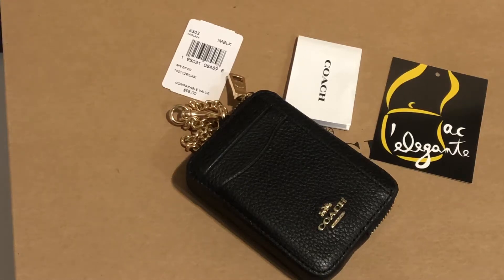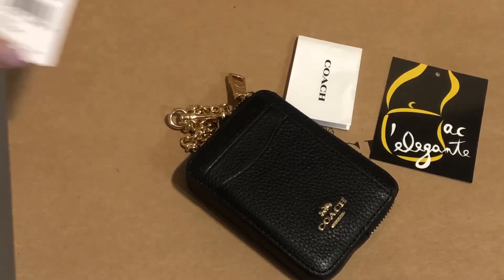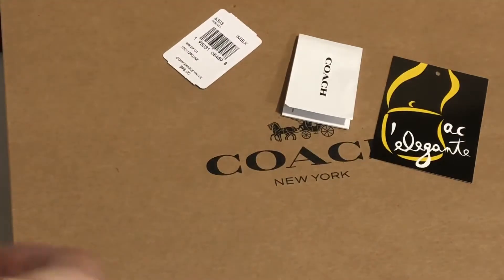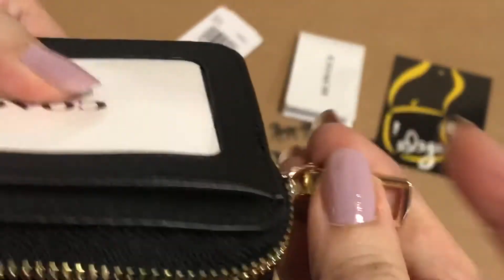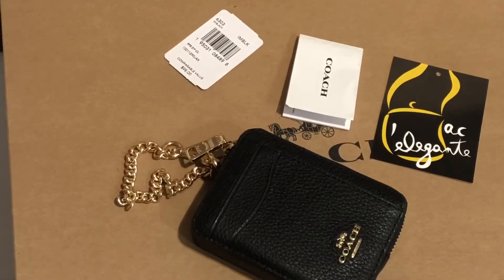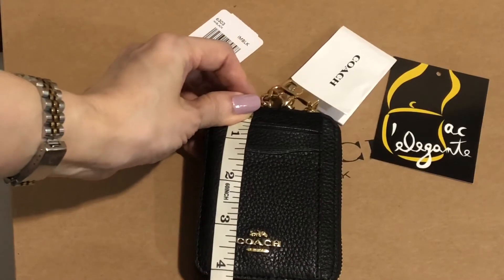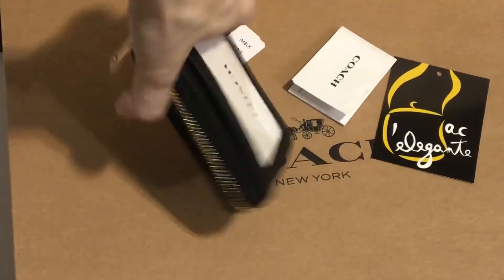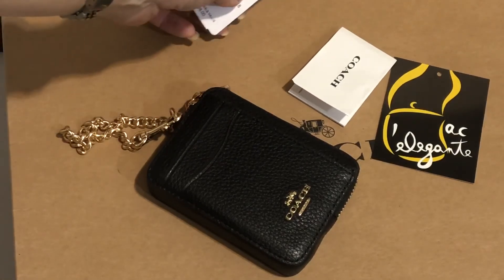Coach zip card case with chain wristlet black